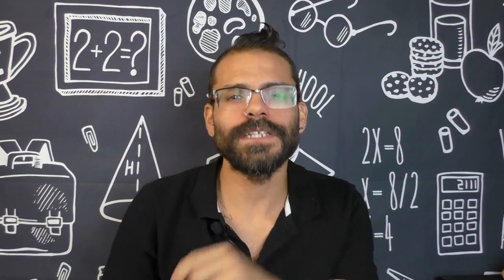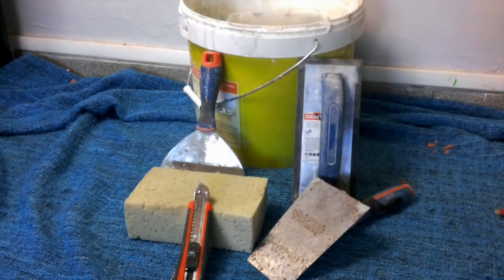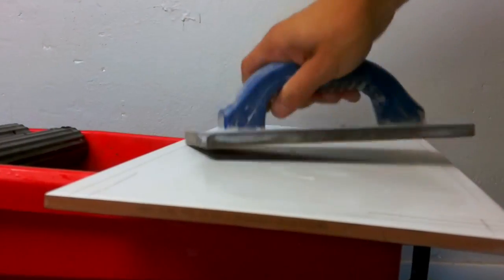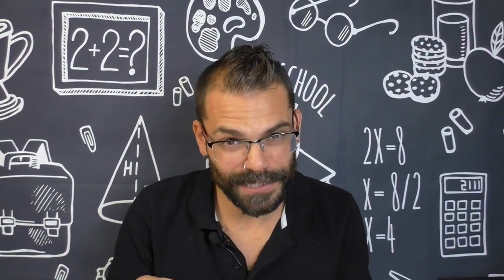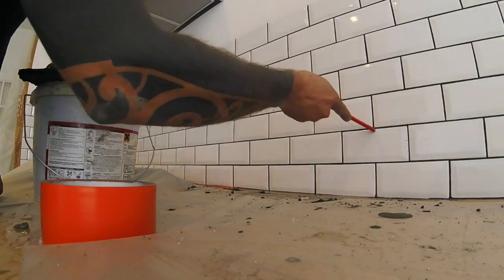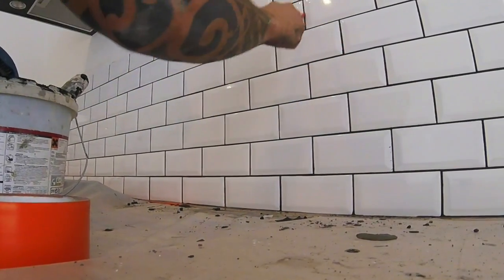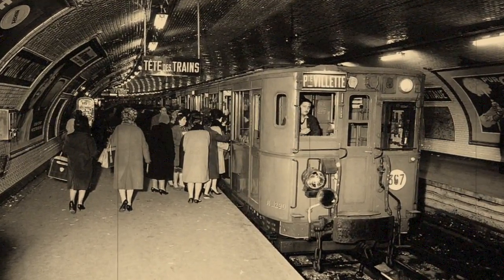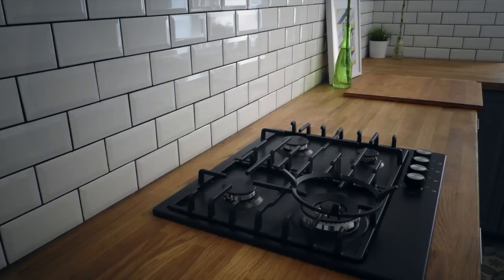Apprendre à jointer du carrelage métro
Apprenez à réaliser vos joints sur du carrelage métro.L'histoire du carreau métro et un descriptif précis sur les outils,le joint et toutes les étapes pour avoir des joints réguliers.Le tout dans un format ludique.
Comment jointer du carrelage métro avec une méthode simple et précise,c'est la première vidéo de Karo tuto!
🔥PROFITEZ DE 10% CHEZ MY CARRELAGE
1 G Avenue Edouard Millaud
69290 Craponne
🔥Mes croisillons auto-nivelants Perfect level en kit
🔥Tous mes peignes à carrelage avec mon kit à jointer complet
🔥Toutes Mes carrelettes
Rubi TZ 1300
Rubi TZ 1550
Rubi TZ 850
Rubi TR 600
Rubi TR 700
Rubi TS 40
Rubi TQ 750
Rubi fast 85cm
Rubi star 42 cm
🔥Ma table de chantier
🔥Mes niveaux laser:
🔥Mes meuleuses
🔥Ma mini meuleuse Bosch
🔥Mes disques:
🔥Mon Piqueur
🔥Mon aspirateur BOSCH
🔥Mon trépan pour les prises éléctriques:
🔥Mon rapporteur de forme
🔥Mes primaire d’accrochage tous supports:
🔥Mes primaires d’étanchéité SPEC:
🔥Mes bandes d’étanchéites le kit complet
Rouleau débulleur
🔥Colle HP flex Grise
Colle HP Blanche
🔥Joint Hydrofuge gris 5kg
Joint hydrofuge blanc Pur 5kg
🔥Kit réparation carrelage
🔥Receveur à carreleur 120cmx90cm
Receveur à carreler 140cmx90cm
Receveur à carreler 160cmx90cm
Panneau à carreler (toutes les épaisseurs en option)
🔥Mon mètre
🔥Mon équerre
🔥Mon silicone Blanc
Mon silicone gris
🔥Mon lisseur de silicone
🔥Mon pistolet à silicone
🔥Masque anti poussière
🔥Mon Malaxeur
🔥Mon casque
🔥Mes supports de règle Rubi
🔥Mes pantalon de chantier
🔥Mon phare de chantier
🔥Scotch de chantier
🔥Mes gants de chantier en nitrile
🔥Ma gamate de chantier
🔥Ma bache de protection
🔥Mes cales de carreleur
🔥Mes cales à poncer
🔥Des sacs à gravats
🔥Une éponge de carreleur
🔥Un sceau doseur
🔥Assortiment de 3 Sceaux de carreleur
🔥La natte de désolidarisation Schlutter ditra 25
🔥La natte d’étanchéité
🔥Les baguettes de finition 10mm
🔥Mes caméras:

LE SITE DE KARO TUTO ARTISAN